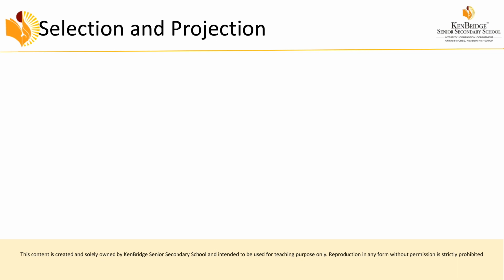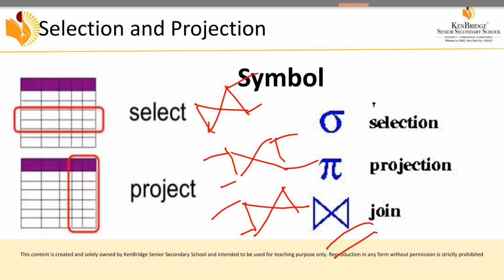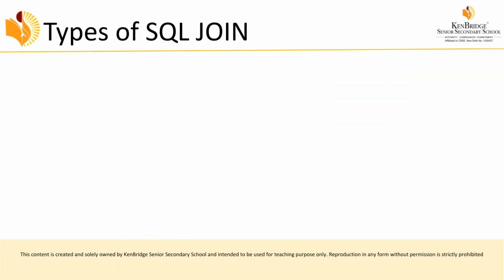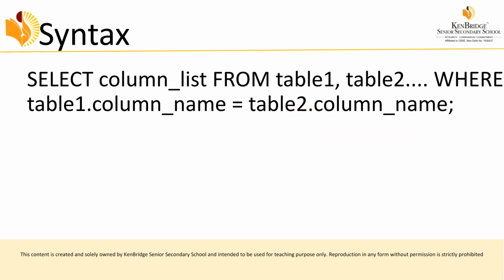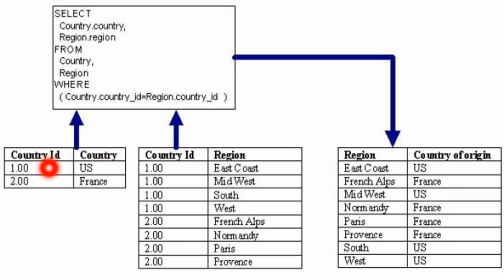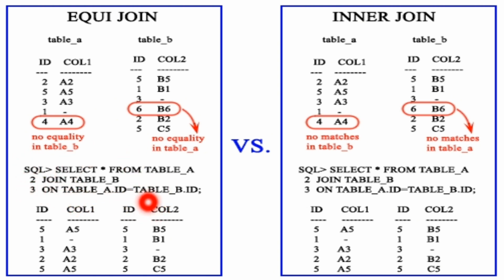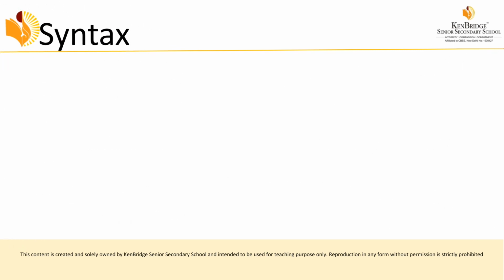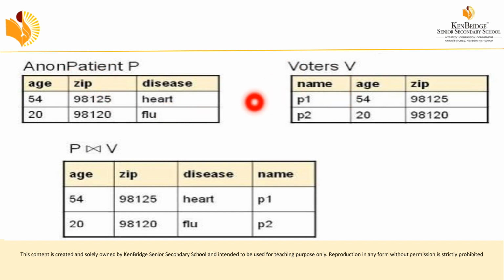EQUI JOIN | NATURAL JOIN | SQL JOINS